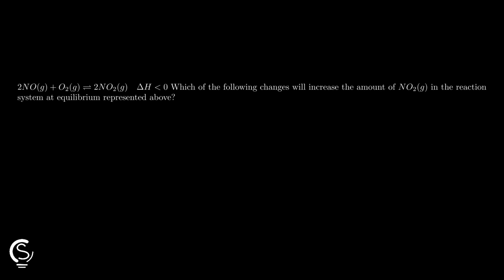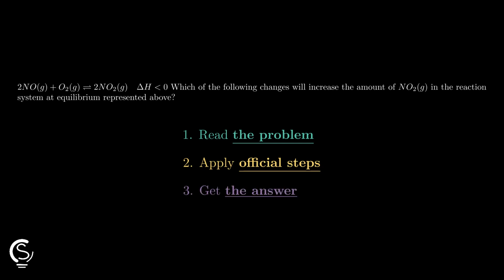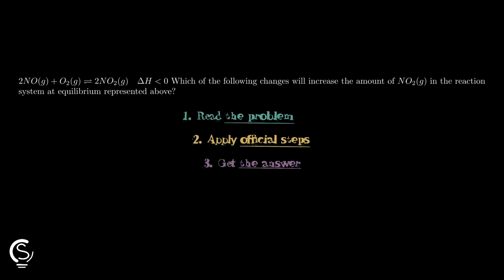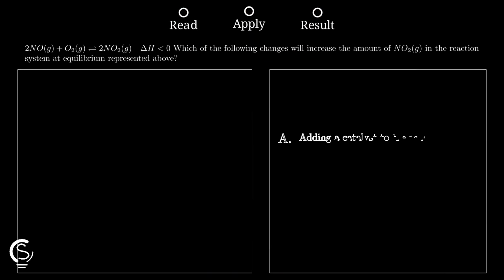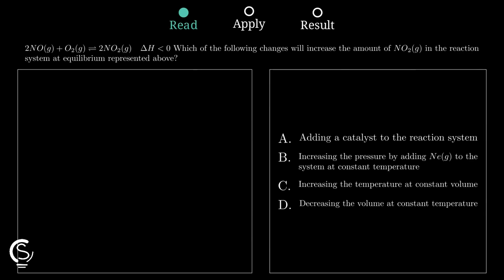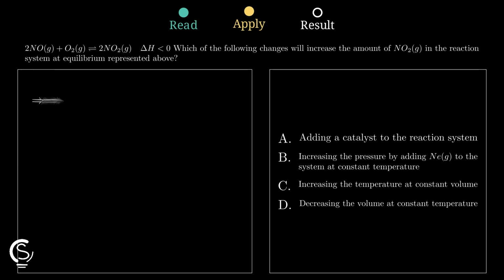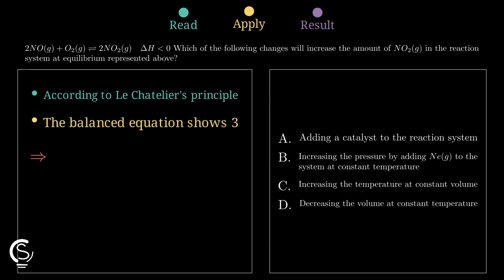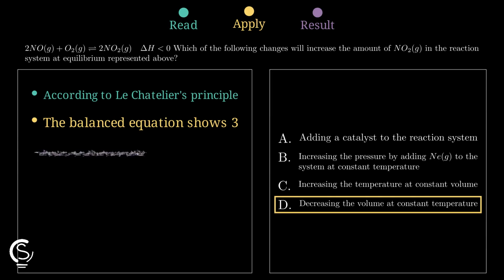2023 AP Chem Question 24 - Le Chatelier's Principle and Volume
Detailed step-by-step solution for the 2023 AP Chemistry Question 24 focusing on Le Chatelier's Principle and Volume. This video explains how changes in volume, pressure, and temperature affect a gaseous equilibrium system. In this problem, we analyze the reaction 2NO(g) + O2(g) â 2NO2(g) with Î H 0. We evaluate which change increases the amount of NO2(g) at equilibrium, comparing options such as adding a catalyst, adding an inert gas like Ne(g) at constant temperature, increasing temperature at constant volume, and decreasing volume at constant temperature. Want more AP practice?